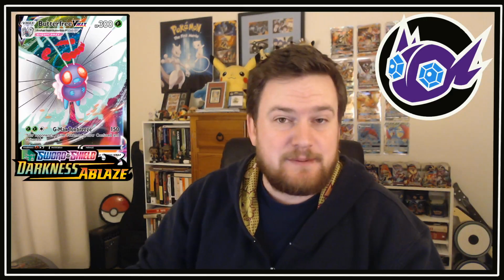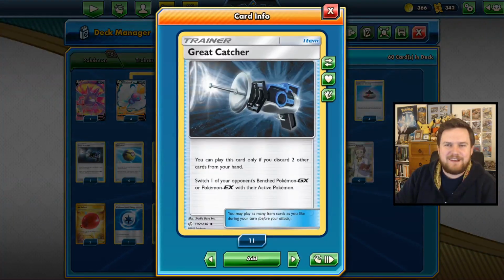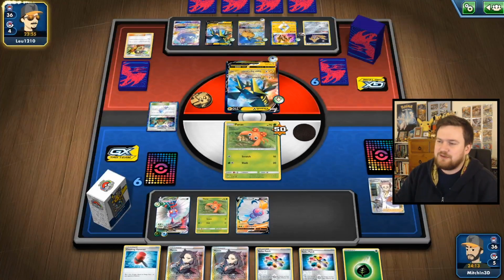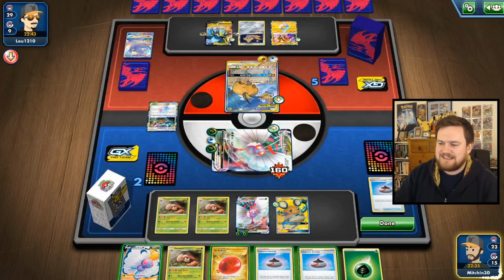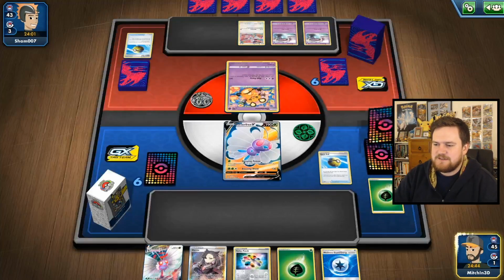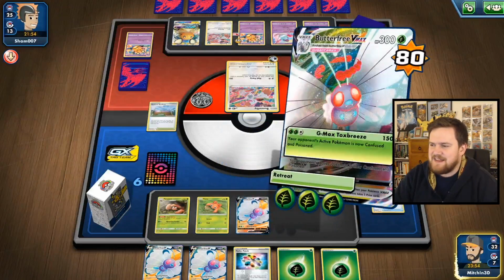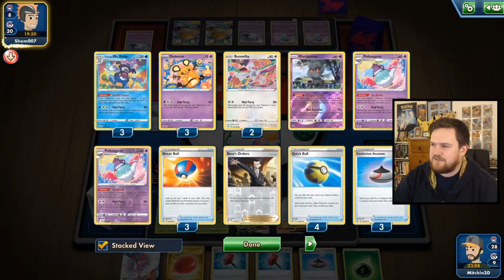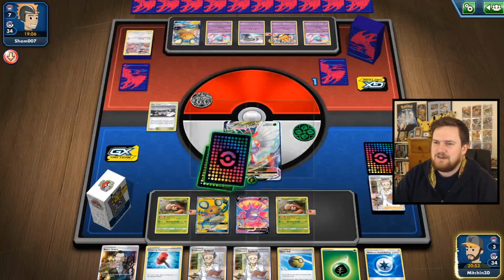Butterfree VMAX is the WORST VMAX in Darkness Ablaze - Deck Profile PTCGO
I challenged myself to win a game with Butterfee VMAX and boy was I disappointed! Butterfree VMAX might just be the worst VMAX in Darkness Ablaze, possibly even the whole of PTCGO. I mean, it has some pretty cool possible combos, and I really think it's cool, but sometimes cards aren't designed to be good!

I play Pokemon TCG Mondays, Wednesdays and Fridays on Twitch!

Butterfree VMAX Deck List

#Pokémon - 16

* 1 Crobat V DAA 182
* 4 Butterfree V DAA 177
* 3 Paras TEU 6
* 3 Parasect TEU 7
* 3 Butterfree VMAX DAA 2
* 2 Dedenne-GX UNB 195

* 4 Crushing Hammer SSH 159
* 4 Evolution Incense SSH 163
* 4 Marnie SSH 200
* 4 Quick Ball SSH 179
* 2 Boss's Orders RCL 189
* 4 Turbo Patch DAA 172
* 2 Dust Island UNB 168
* 4 Professor's Research SSH 201
* 1 Great Catcher CEC 192
* 2 Air Balloon SSH 213
* 2 Turffield Stadium RCL 170

#Energy - 11

* 10 Grass Energy SWSHEnergy 1
* 1 Weakness Guard Energy UNM 213